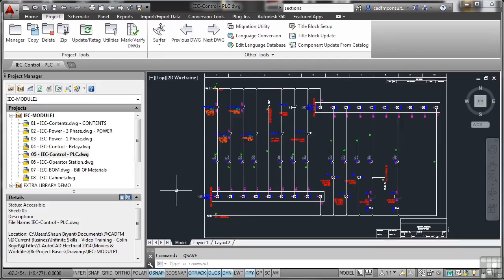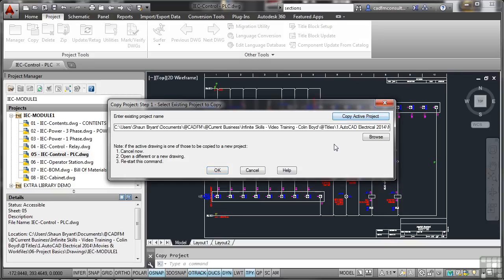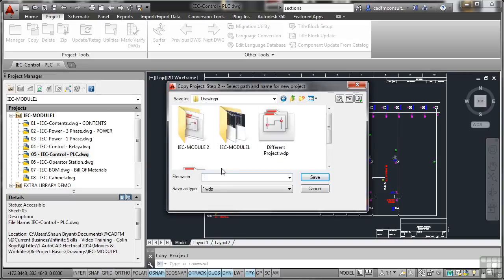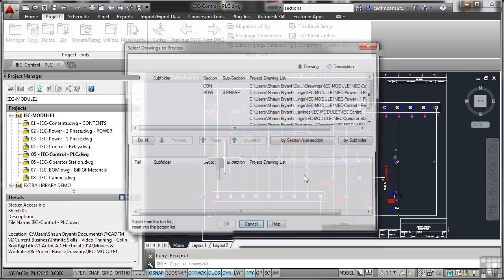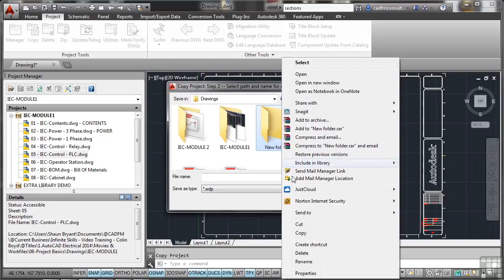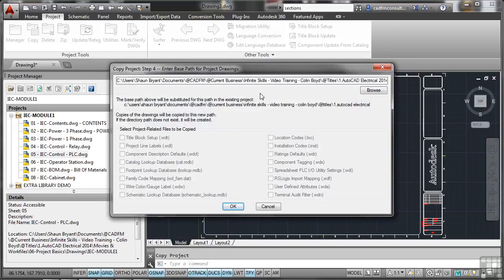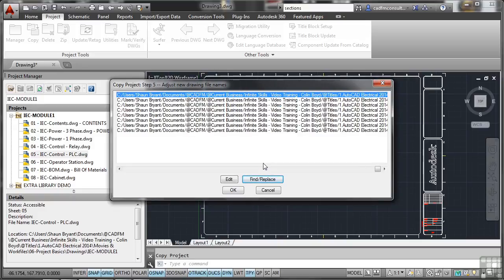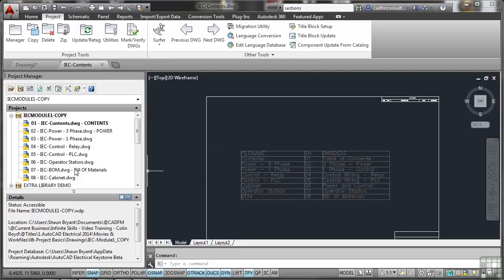Autocad Electrcal Learning 47